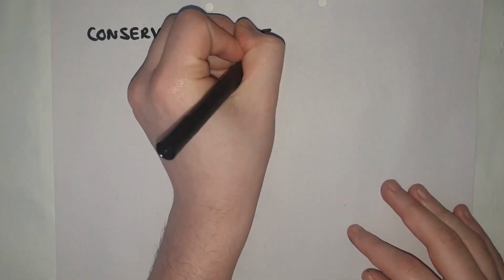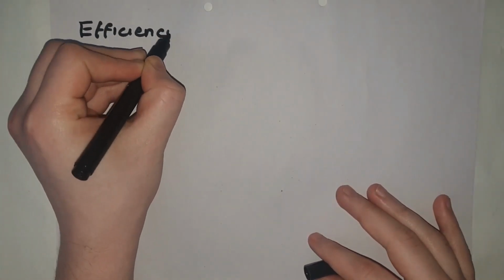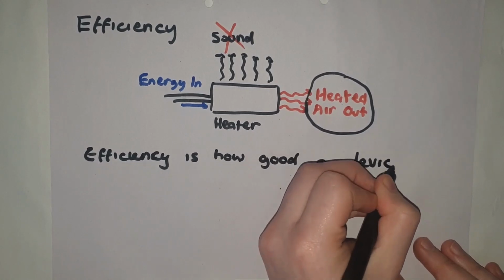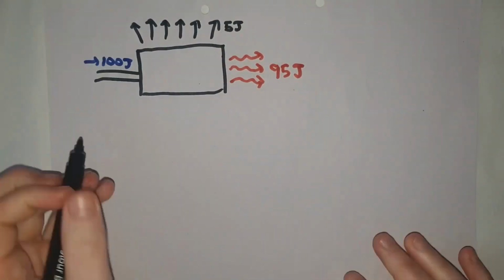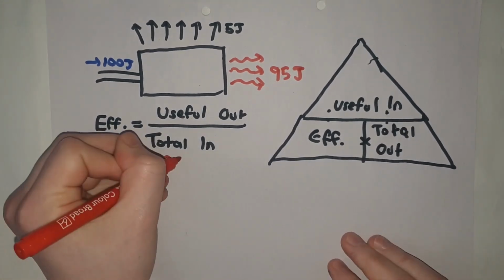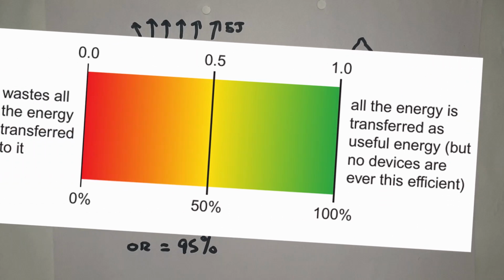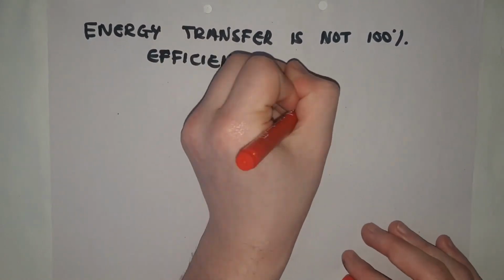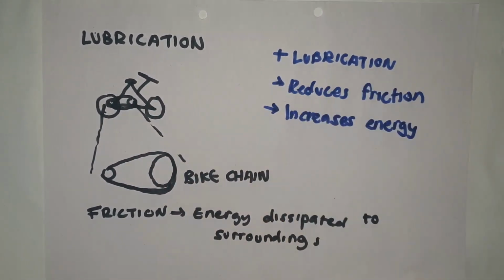GCSE Conservation of Energy #2: Energy Efficiency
This video gives a brief introduction to energy efficiency:
- Energy efficiency definition (00:28)
- Energy efficiency calculations (01:19)
- Improving efficiency in machines (02:52)